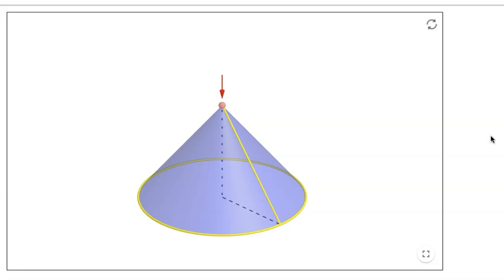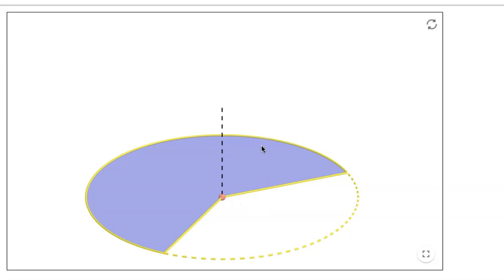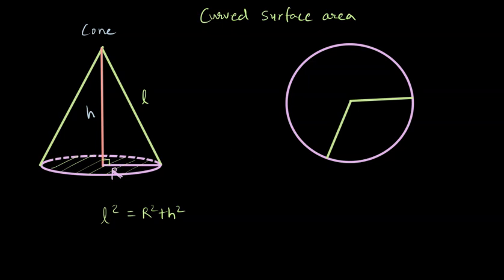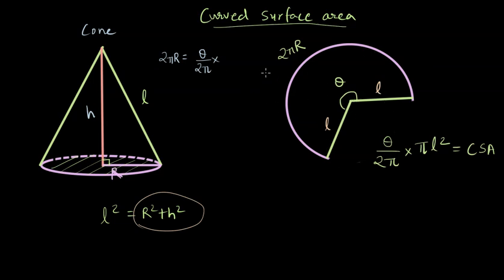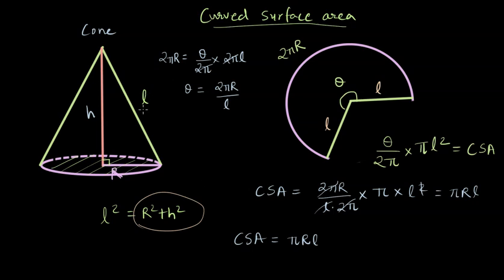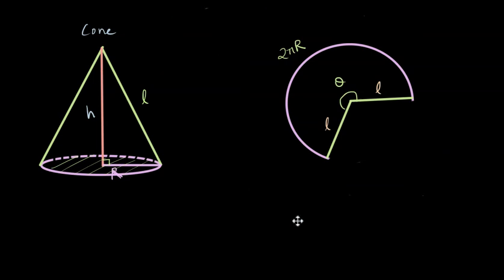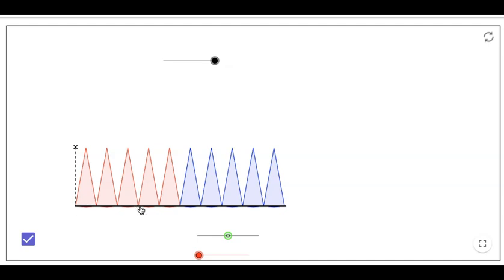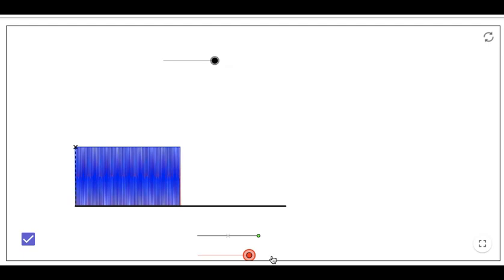Visualising Cone Surface area | Unit 11| NCERT Math | Class 9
Description
In this video we look at the surface area of a cone by using a visual aid and see how we can cut a cone to convert the surface area into something triangles and rectangle and find how we can look at the area in a new way!
Courses on Khan Academy are always 100% free. Start practicing—and saving your progress—now!